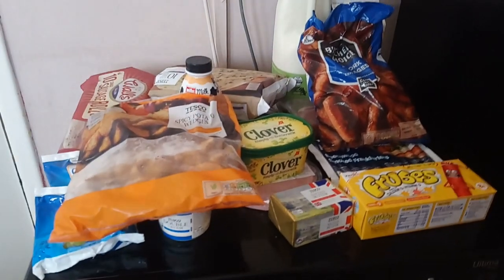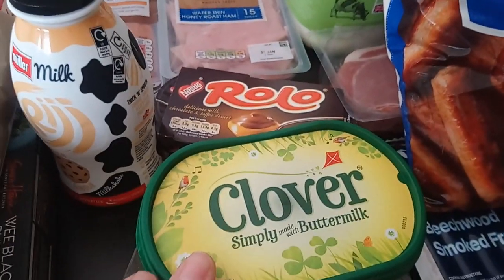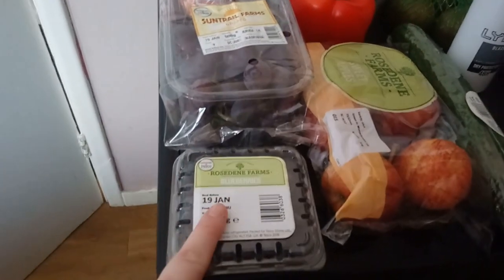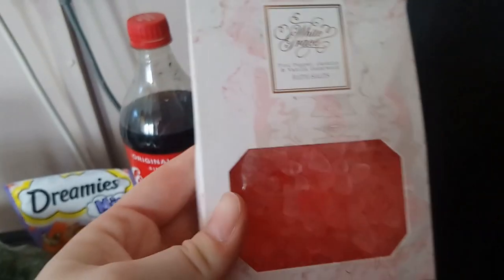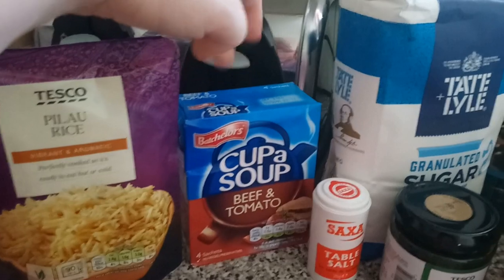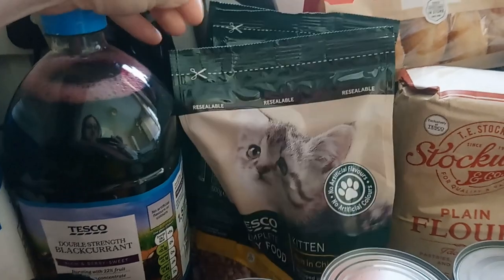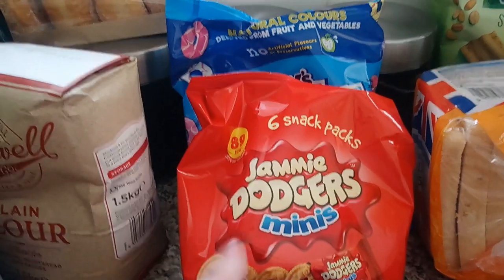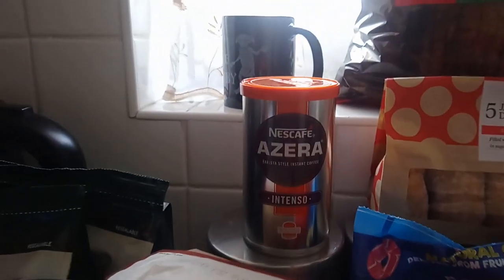TESCO GROCERY HAUL | 18/1/19 | UK MUM OF ONE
♡ Find Me ♡

Intro credit

About Me:

Hi, I'm Victoria, a 26 year old vlogger from the UK. I'm a Mum to Lilly (5), who makes my world turn and a fiance to Liam of ten years.

I do day in the life vlogs, beauty hauls and favourites and sometimes throw in a couple of recipes too.